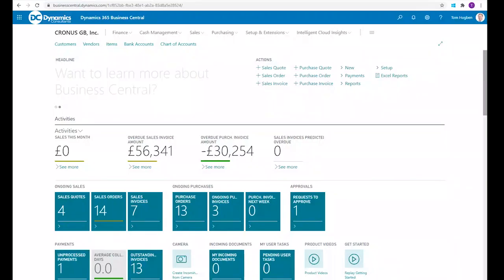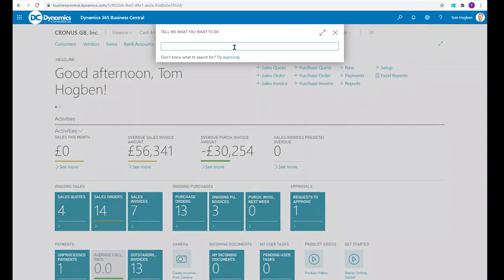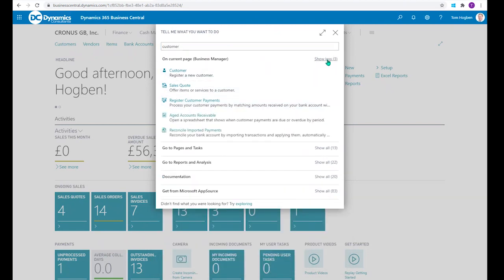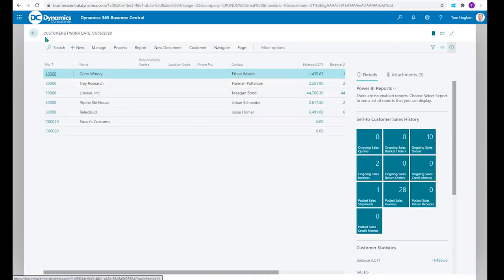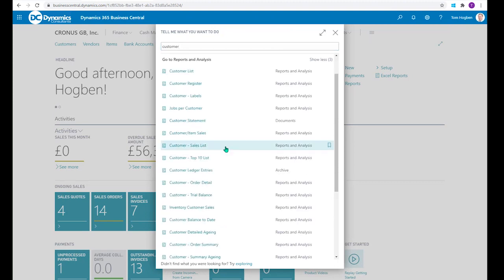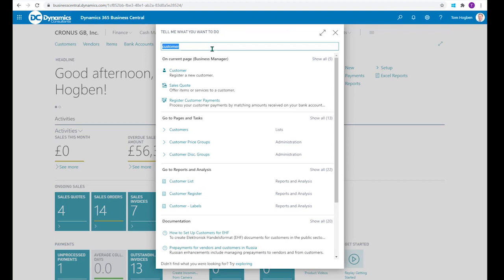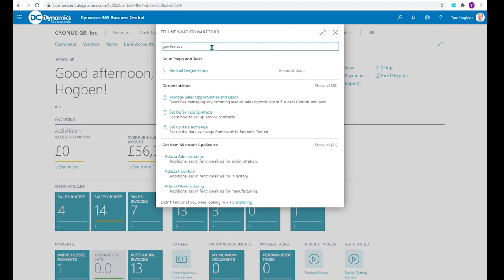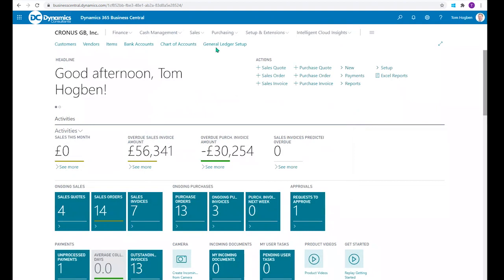Tools of the Role Centre - Search | Business Central Training Centre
In this video we look at the search function within the role centre. Part of the Business Central Training Centre from Dynamics Consultants.